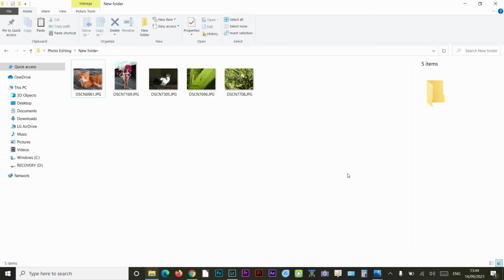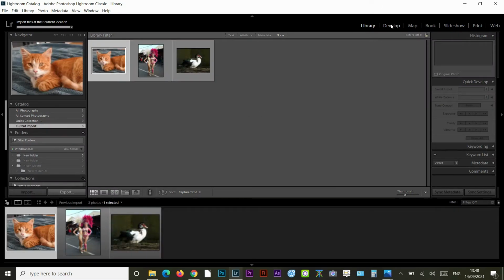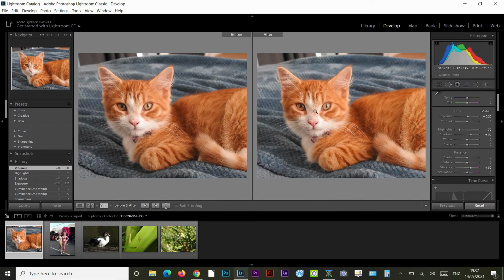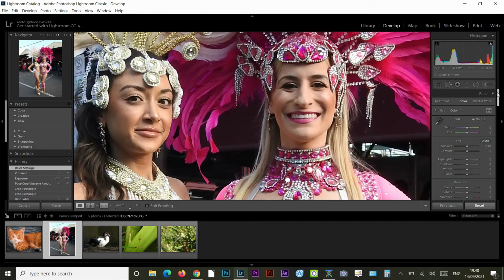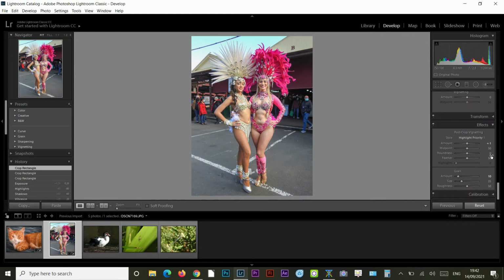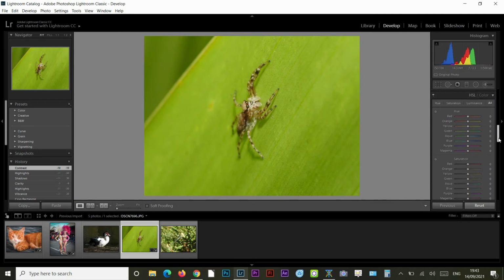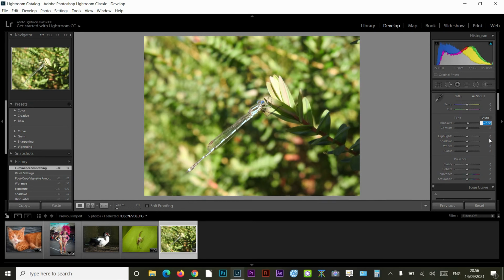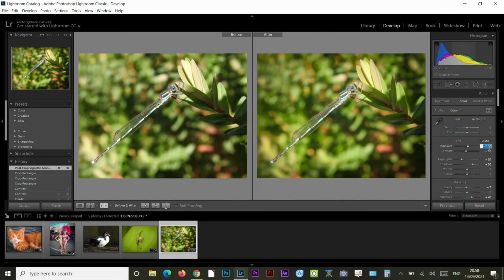Simple Photo Editing in Few Steps, Adobe Lightroom, Photos from Nikon Coolpix P900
Let me ask you sorry for this my first long video, I am not a fan of long videos.
I really hope you can find this helpful and interesting.